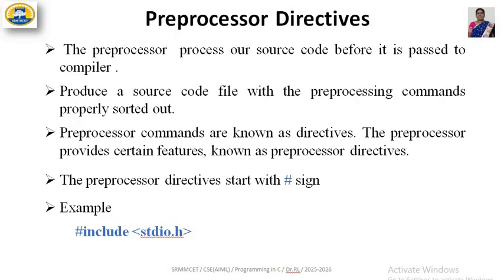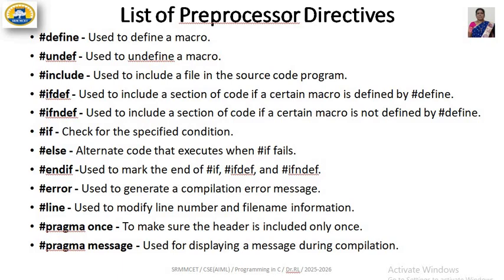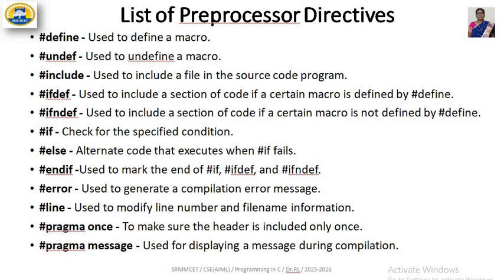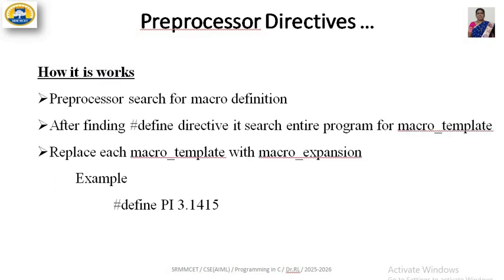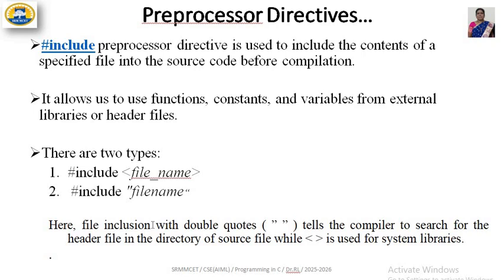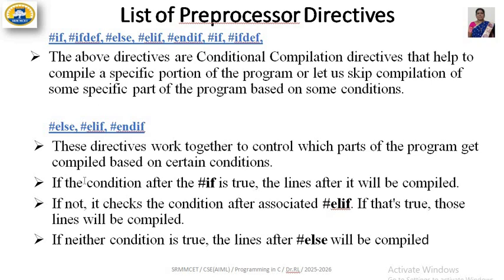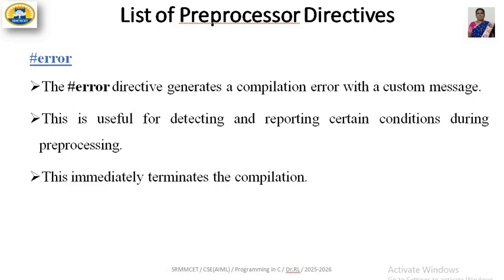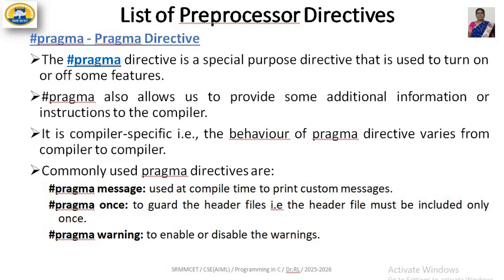Unit 1 Preprocessor directives and Compilcation process